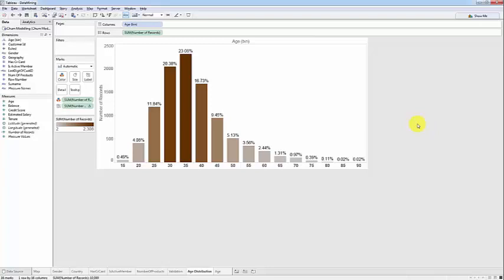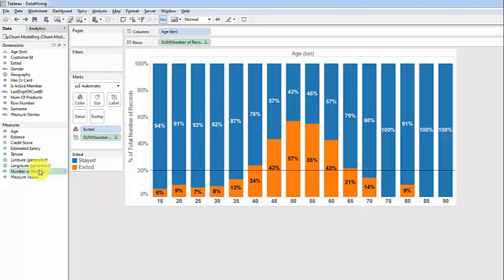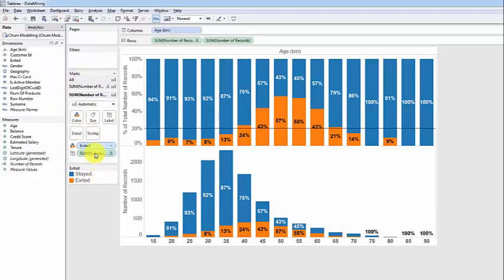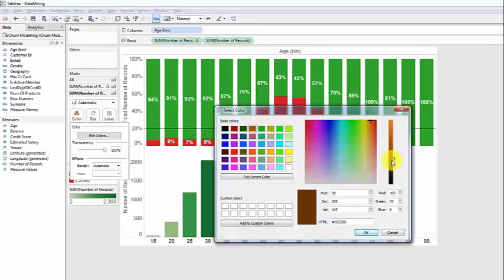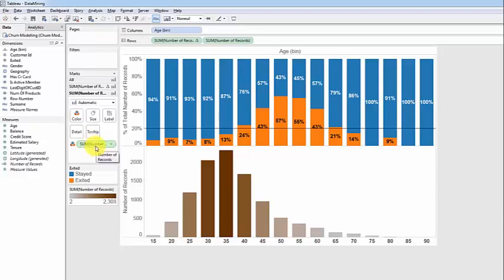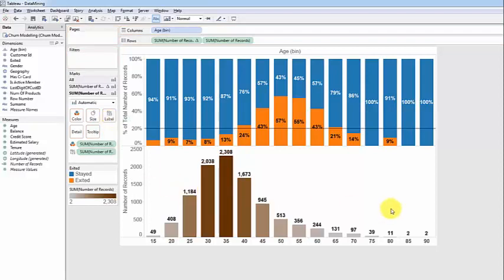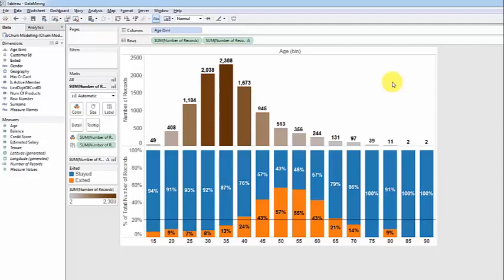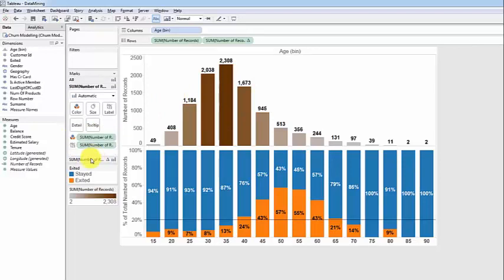data science part 23 Combining two charts and working with them in Tableau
This part is about Combining two charts and working with them in Tableau